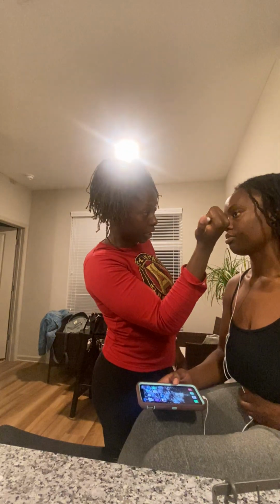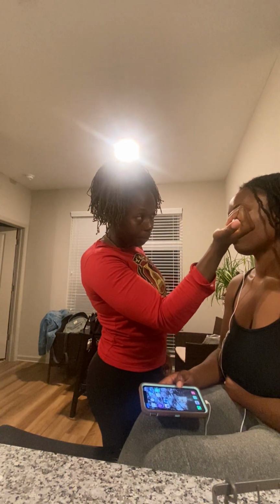Nandi Brown - HEENT EXAM PART II